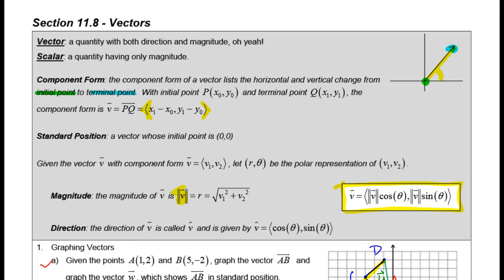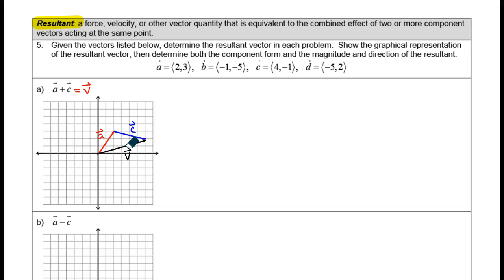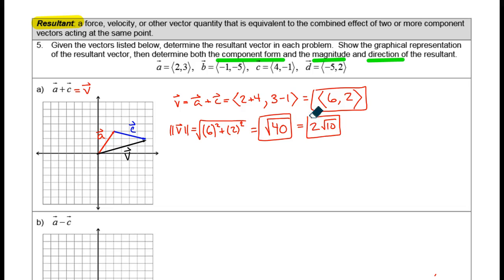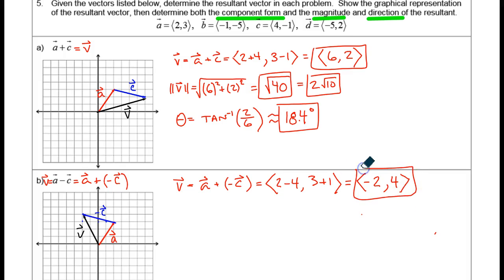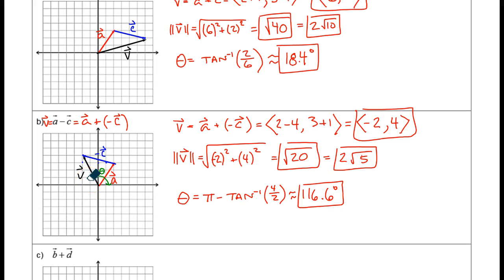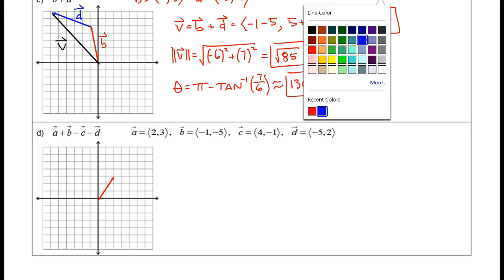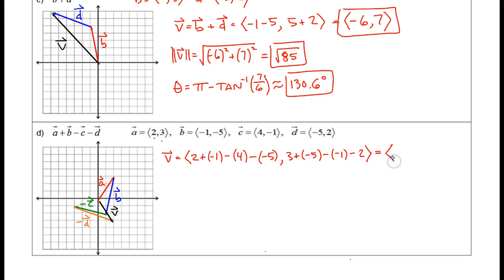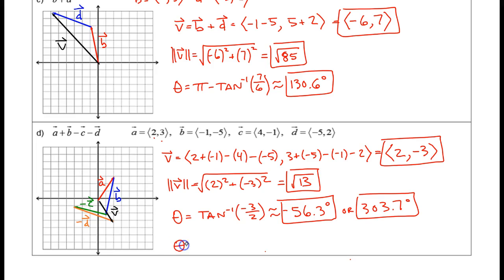Section 11.8 - Vectors, Pg. 3